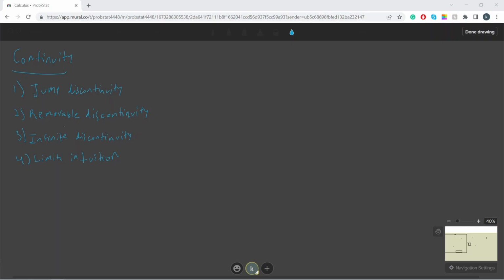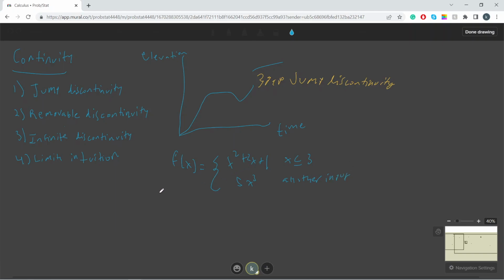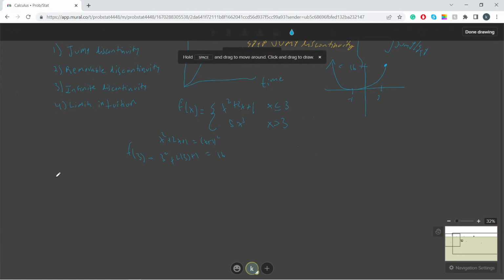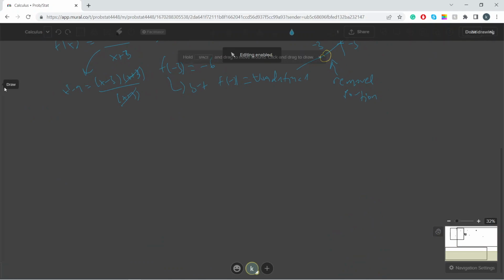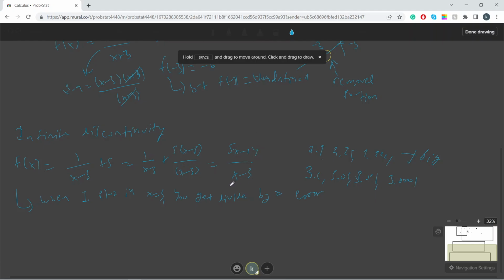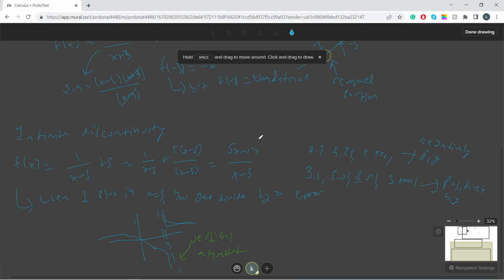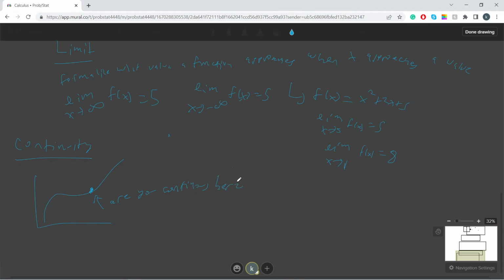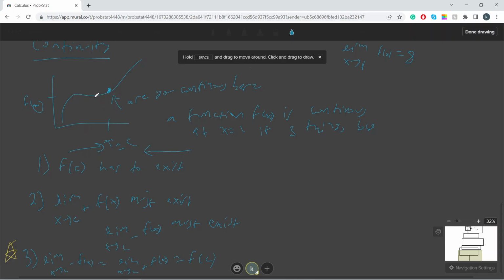Function Discontinuity, Limit Definition, Continuity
This video gives us the first tool to describe properties of functions.

Table of Contents:
Intro: 0:00
Discontinuity in terms of hiking metaphor: 1:28
Jump Discontinuity Examples: 3:35
Removable Discontinuity: 7:28
Infinite Discontinuity: 11:08
What is a Limit (MADE SIMPLE): 19:00
Continuity Concept: 20:44
Devising a tool to check if a function is continuous at a given point: 22:17
Next video topic: 26:30